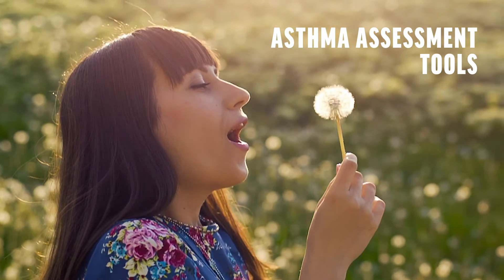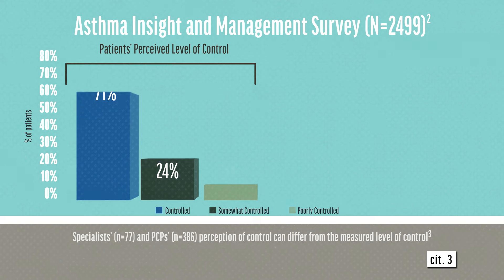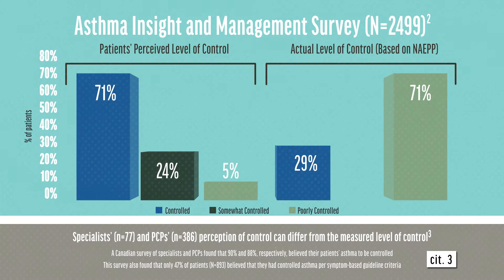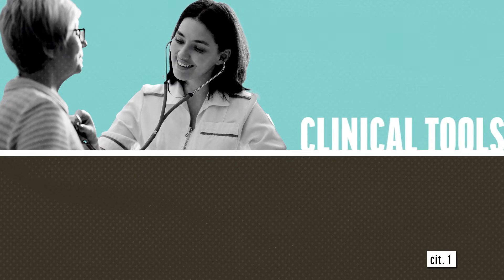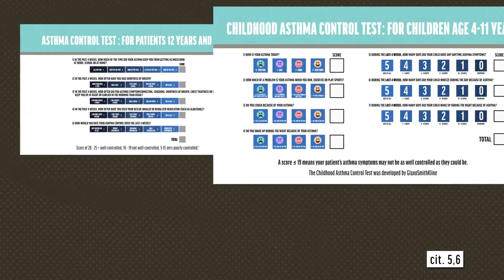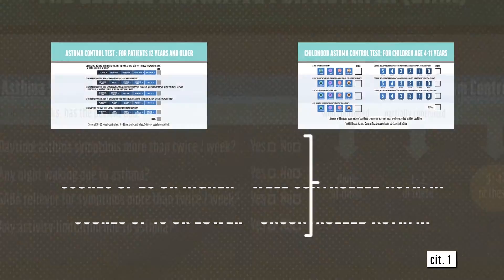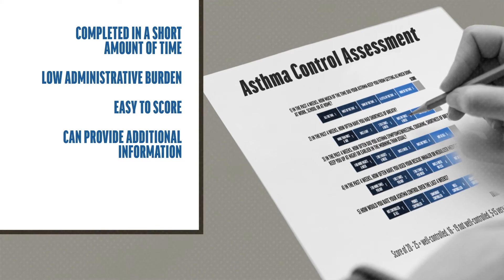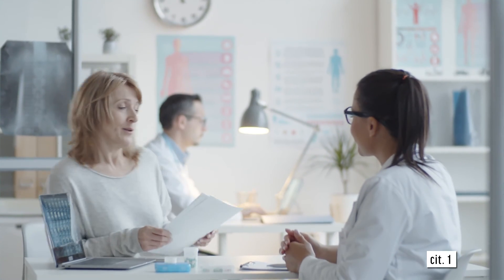Asthma Assessment Tools